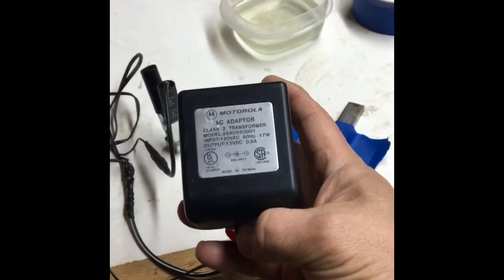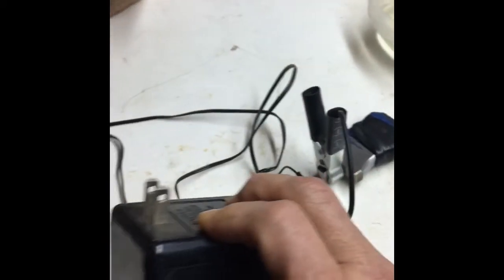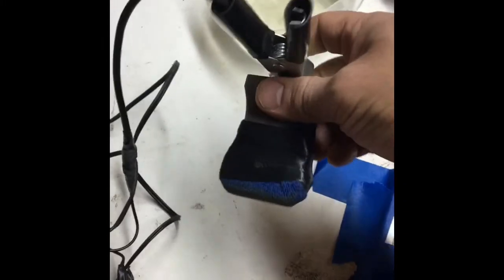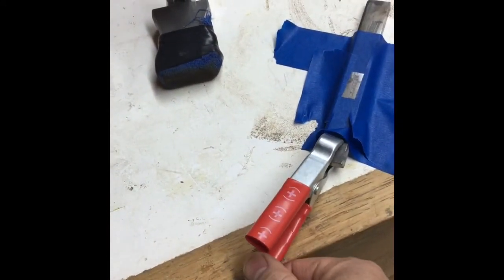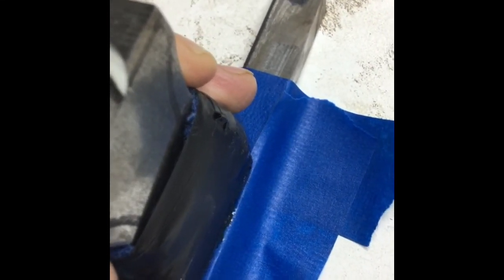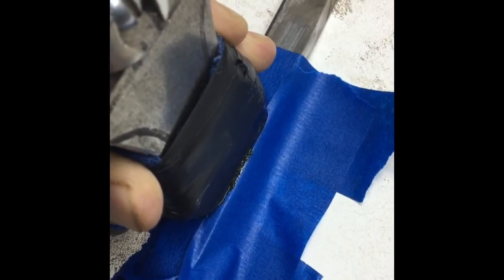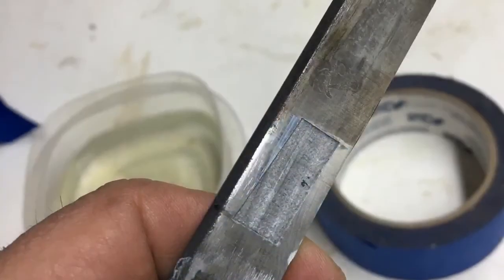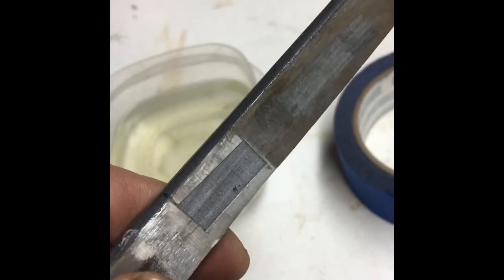Etching system- how I etch my makers mark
Low voltage etching system, knife etching system or any metal. Using salt water solution and low voltage adapter. Works so much better than 9v battery and q-tip.